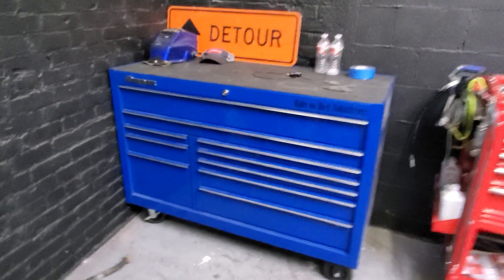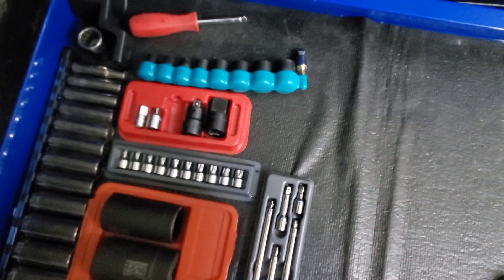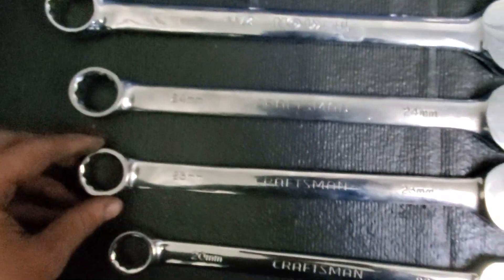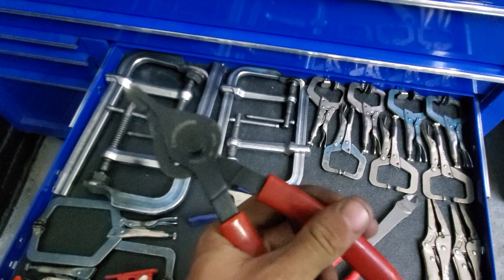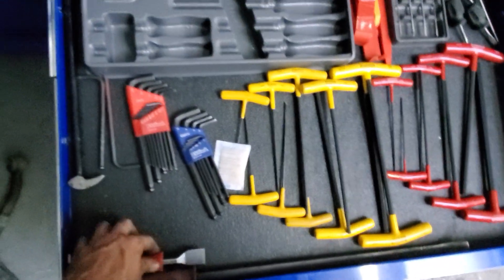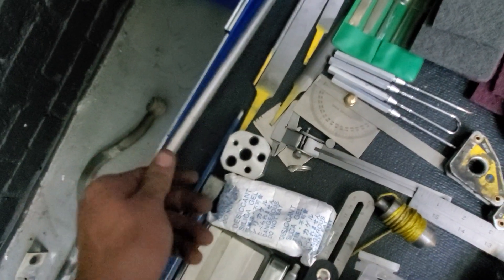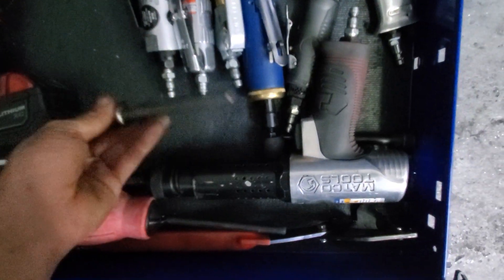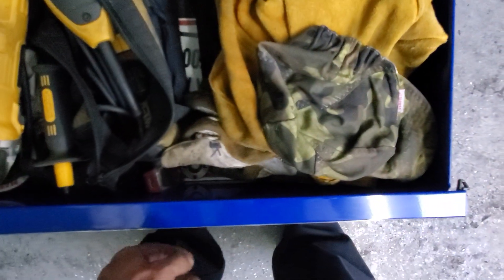Snap on tool box tour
Tour of my snap on classic